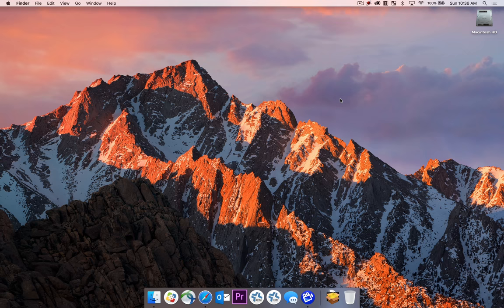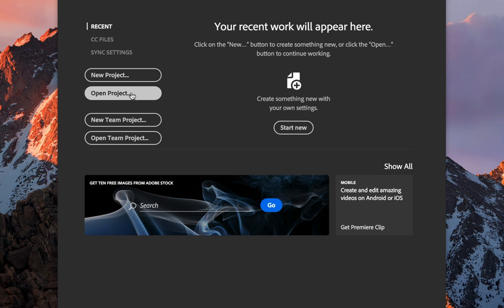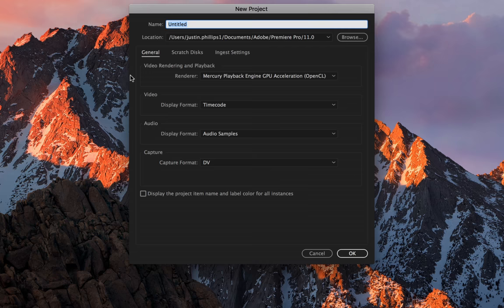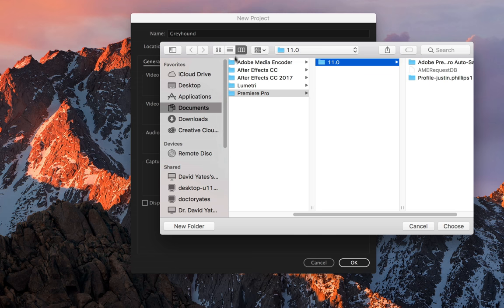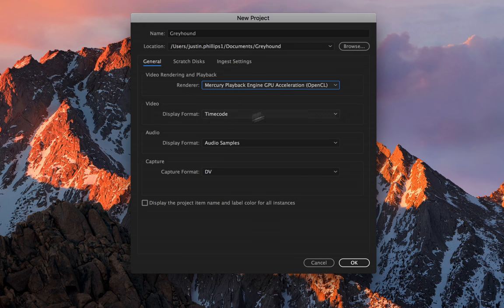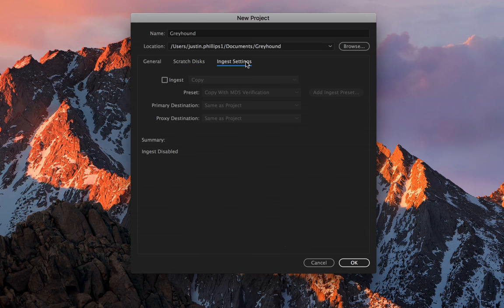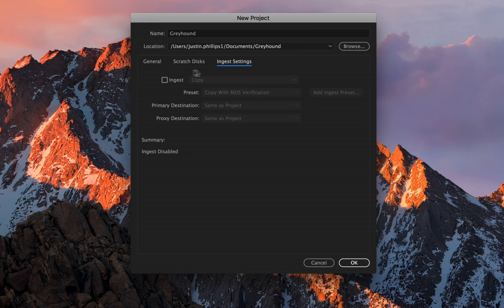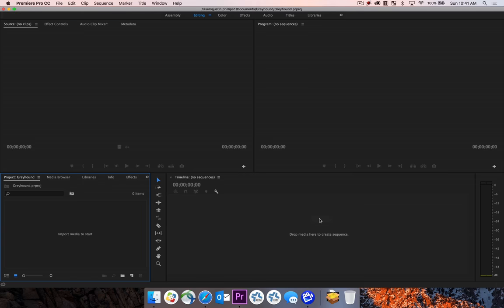2.A - Launching and starting a project